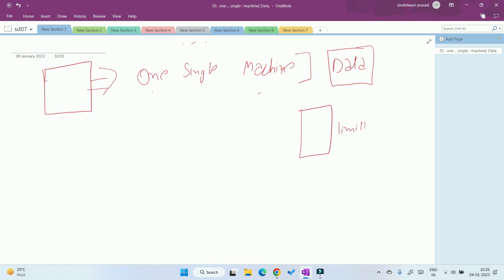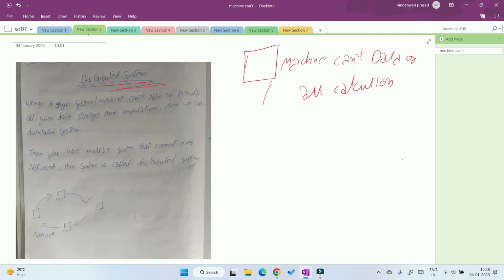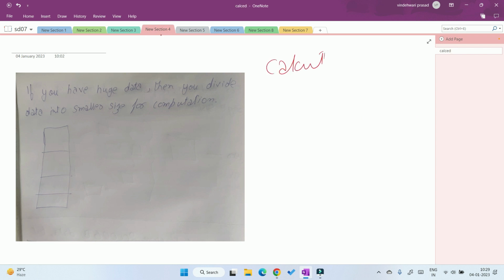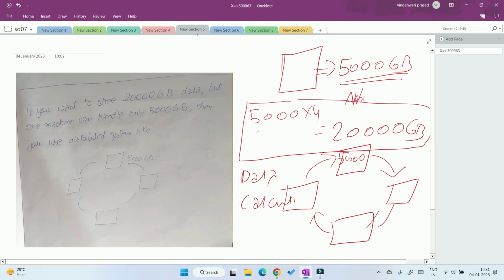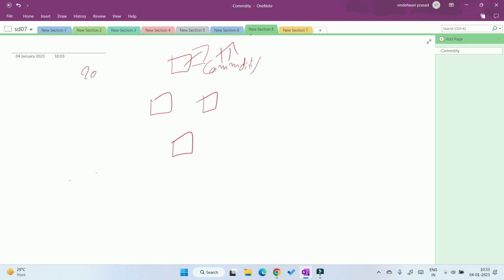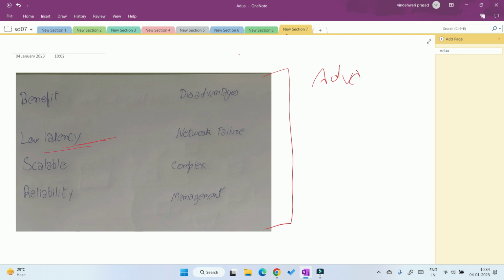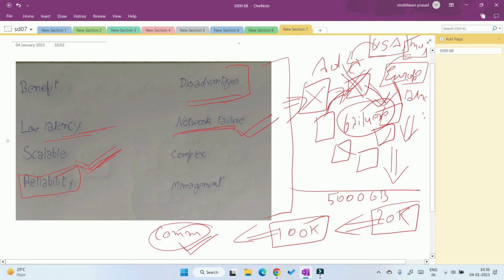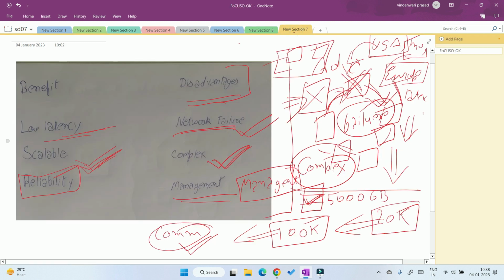What is distributed system? | System Design Tutorial